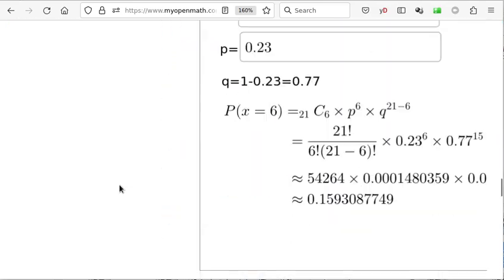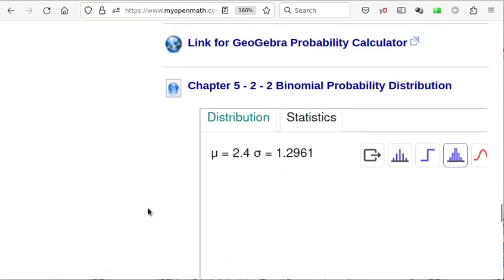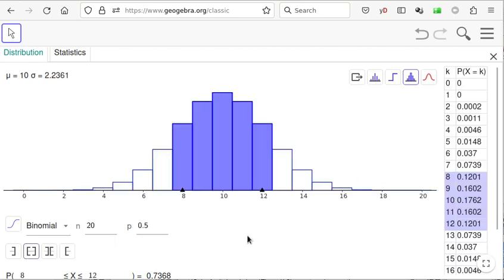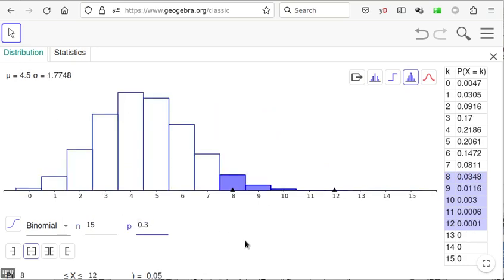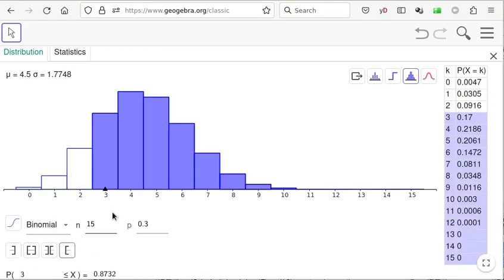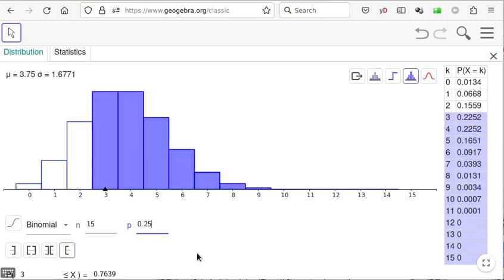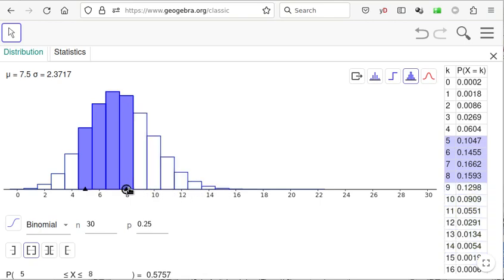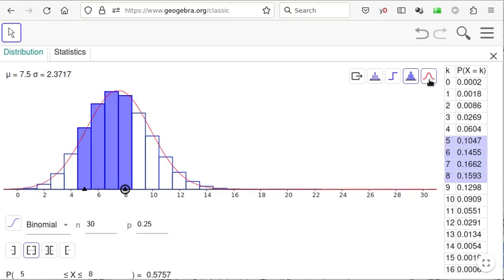Chapter 5 2 2 Binomial Probability Distribution